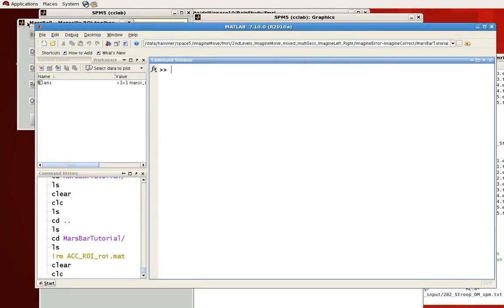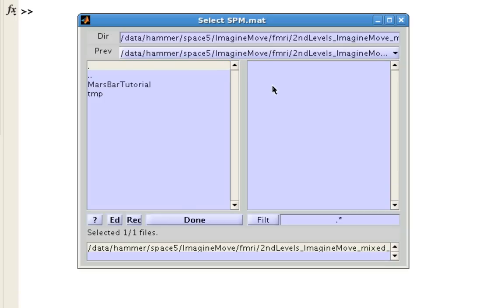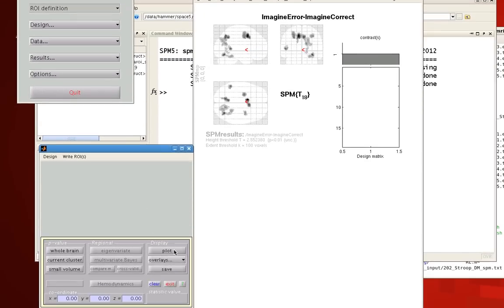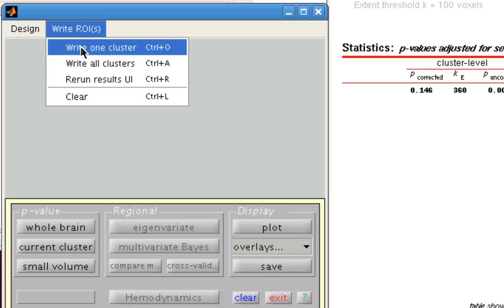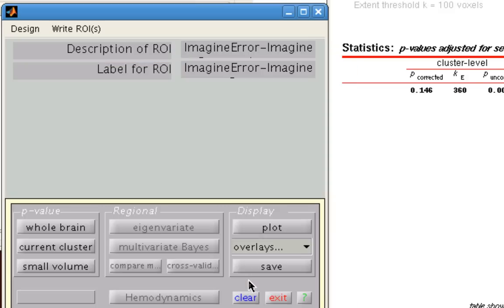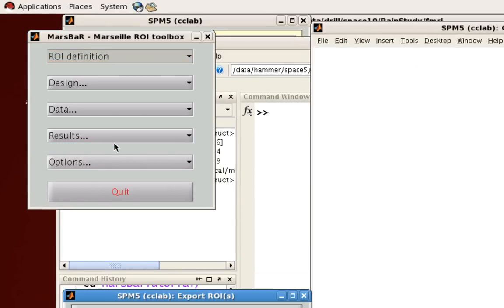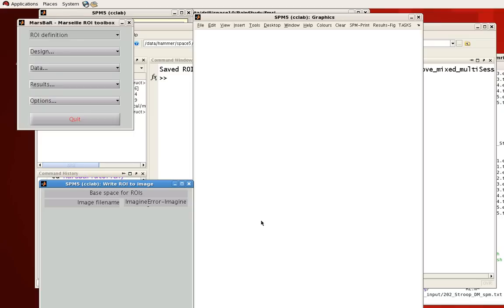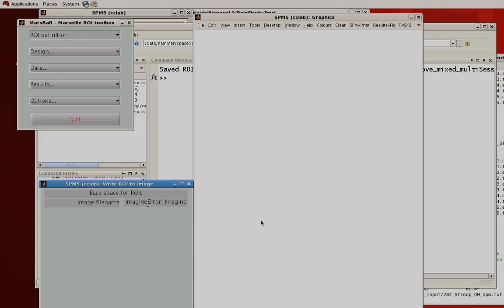SPM Marsbar: Creating ROIs from Contrasts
Demonstration of how to use MarsBar to create ROIs from functional contrasts.